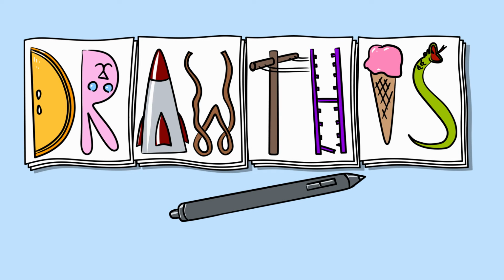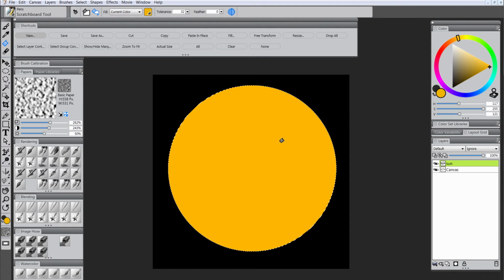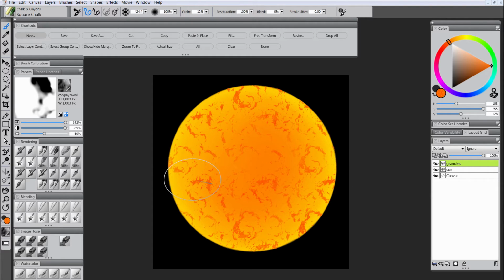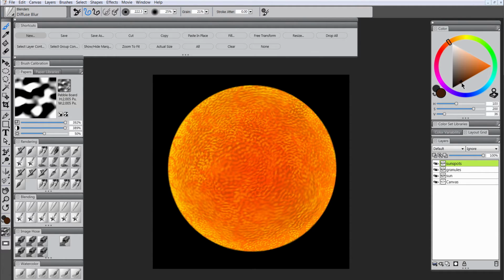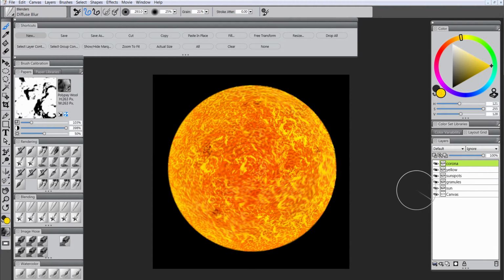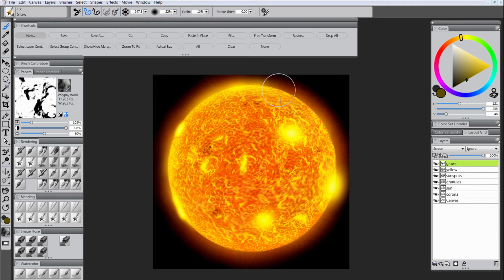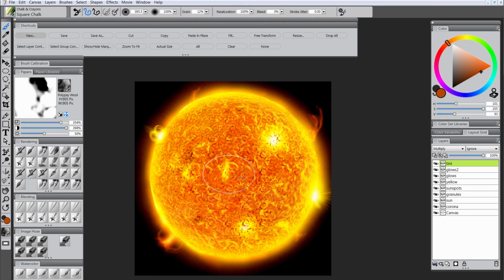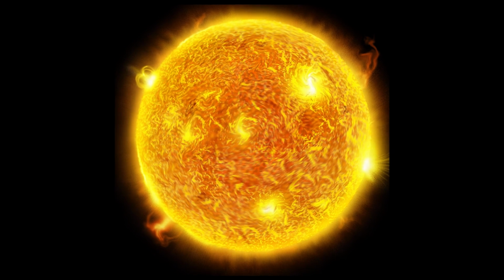How to Draw a STAR - Digital Painting with Corel Painter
Learn how to paint a realistic glowing star with Corel Painter and a Wacom tablet.

Artist, Aaron Rutten starts by using a shape tool to create a perfect ellipse. Next, the ellipse is shaded using colors of varying hue to give the star a spherical form. Final touches are added like glows, sun spots and solar flares to make the piece more lifelike.

This illustration was created with Corel Painter and a Wacom Cintiq, but you can use any software you like. The majority of the illustration techniques in this lesson can be applied to Photoshop, ArtRage and many other digital art applications. It can also be applied to drawing and painting with traditional media.